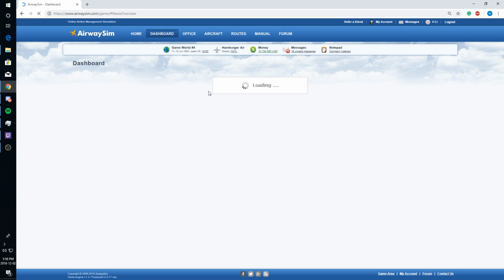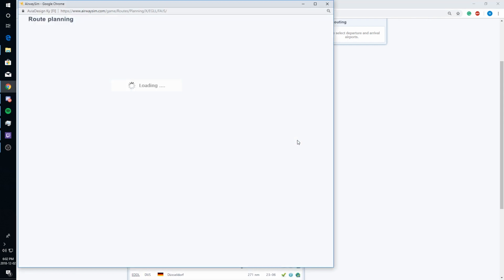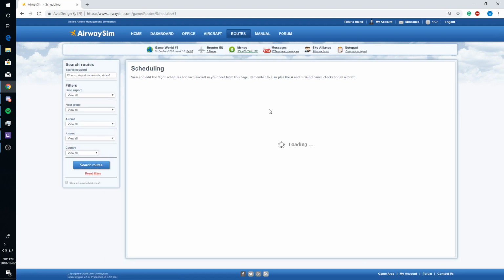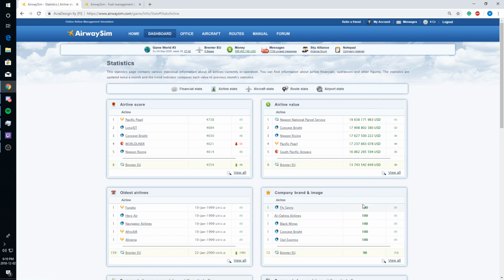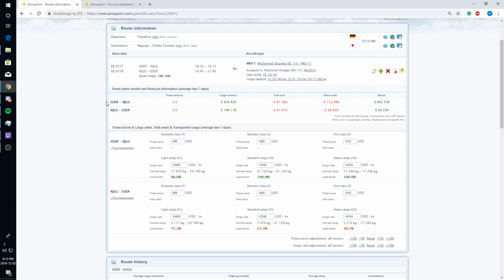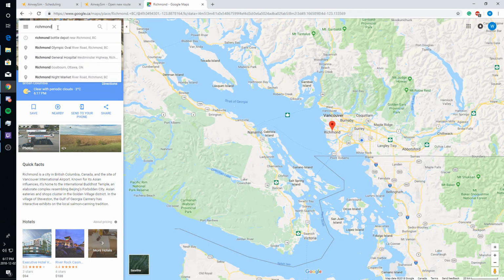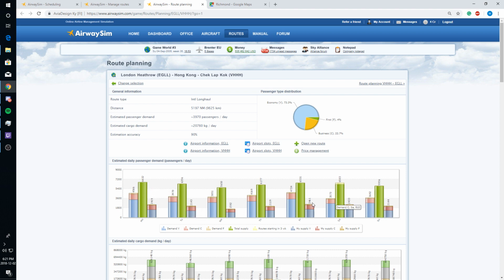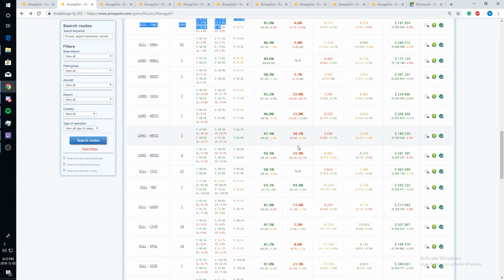Airway Sim Introduction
Today I want to show you guys airway sim, an airline simulator like air tycoon online except much more fun and realistic.